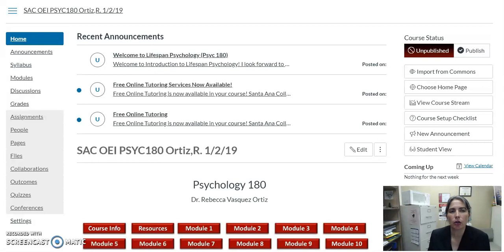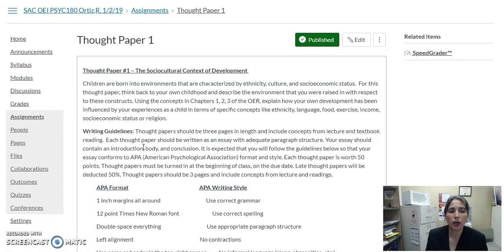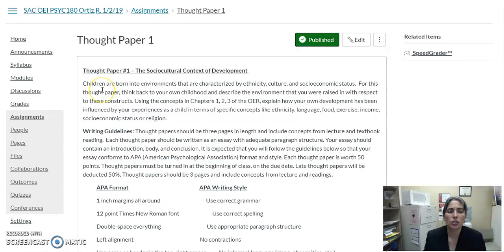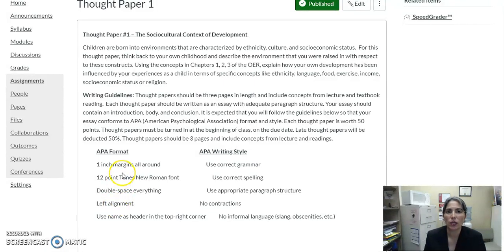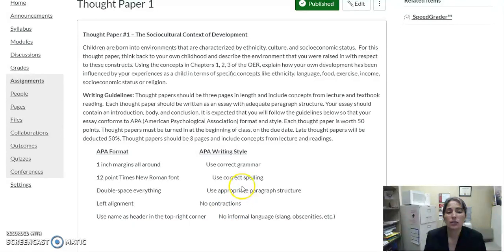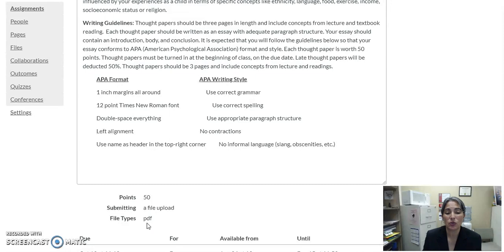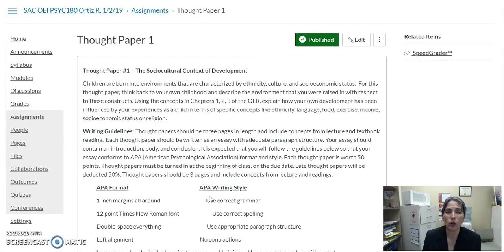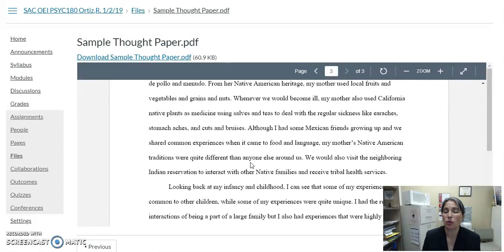Psyc 160 Thought Paper 1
Instructions for Thought Paper 1 Lifespan Psychology